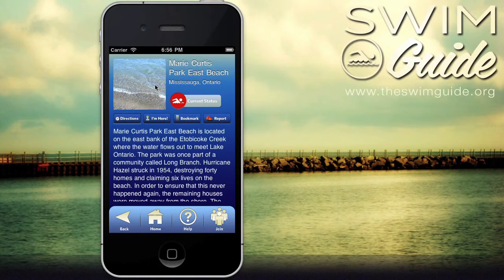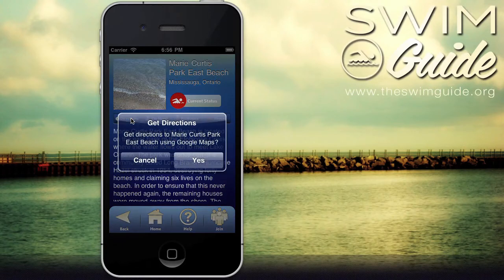Swim Guide: Getting Started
The Swim Guide makes it easy to explore and enjoy the best beaches on the **Great Lakes** and in the **Vancouver** area

You can list the beaches closest to you, browse the map, or search for a beach by name. Every beach is marked with a Green, Yellow, or Red icon so you know when a beach is safe for swimming and when it is not safe.

The Swim Guide is the best tool for enjoying the beach:
- Find your closest beach
- Discover a wide variety of beaches, ranging from city parks to remote lakes ideal for camping
- Compare real-time and historical water quality information for many different beaches
- Get directions to the beach of your choice
- Bookmark your favourite beaches for easy access
- Share your favourite beaches with friends on Facebook and Twitter

The Swim Guide was created by Lake Ontario Waterkeeper to help you explore beaches in our watershed. Fraser River manages all beaches in B.C. The current version includes beaches on the Great Lakes and in the Vancouver area, with more areas coming very soon. The Swim Guide is expanding to include more beaches in Alberta, Florida, and other parts of Canada and the USA!